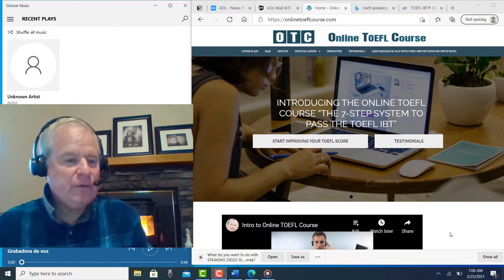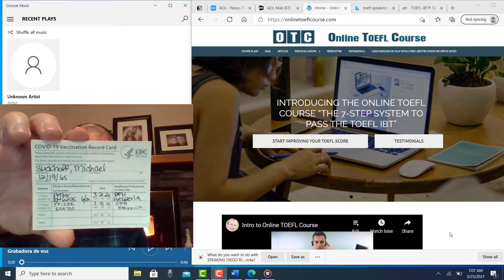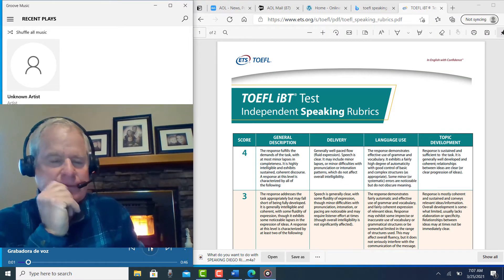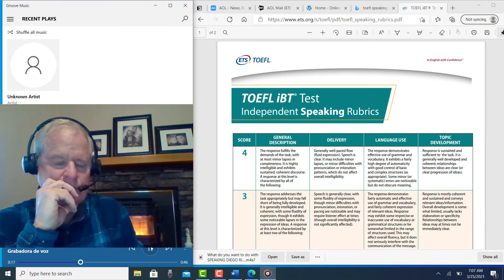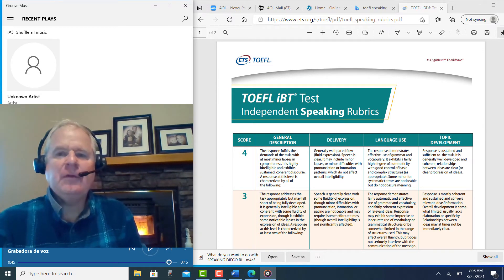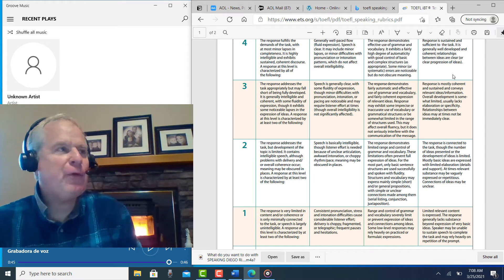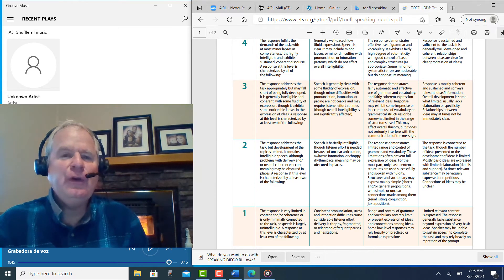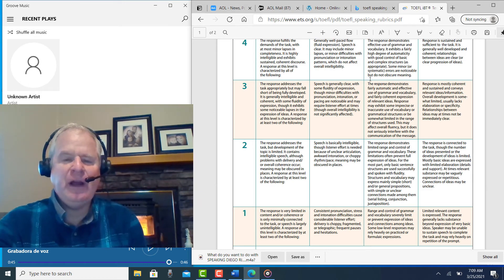Free TOEFL Speaking Feedback for DR: You need to elaborate more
Hi Michael, Please listen to, evaluate, and score my speaking practice test. Let me know which areas I need to improve on in order to score higher on the TOEFL speaking section.

Question:  1. What is better when preparing for an exam: studying alone or studying with a group?

Thanks,